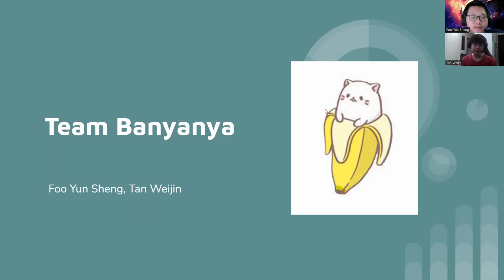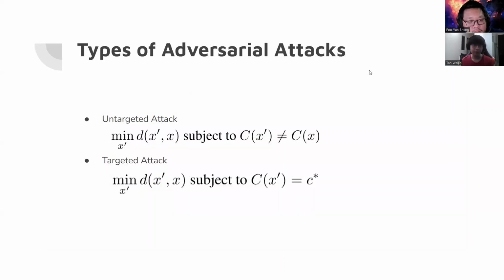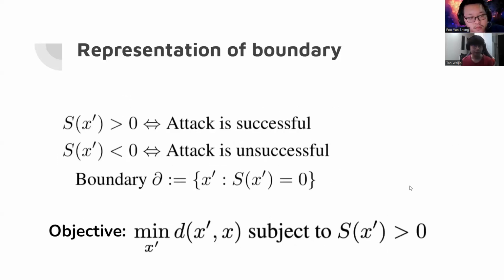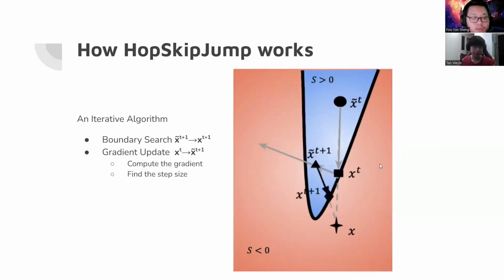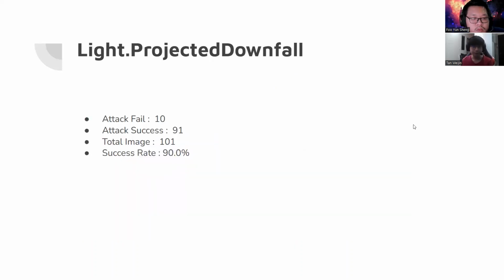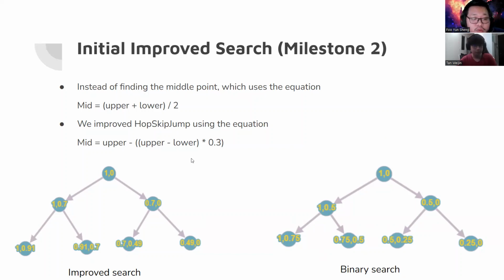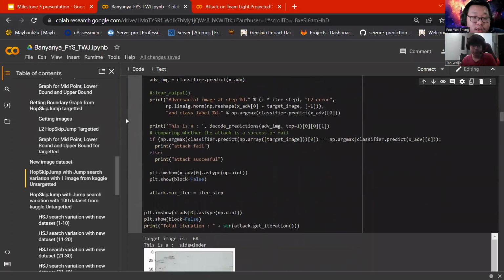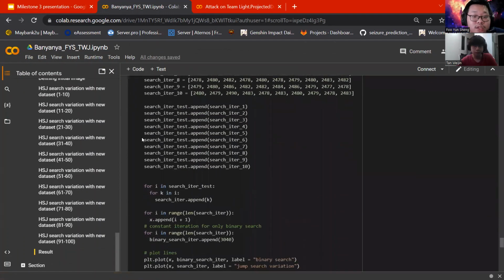[Dark.Banyanya] HopSkipJump Attack